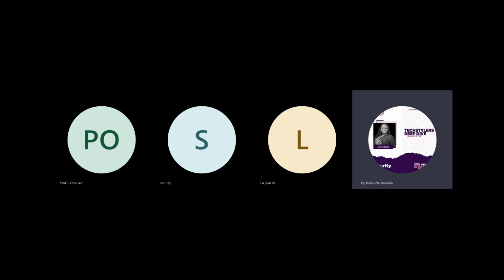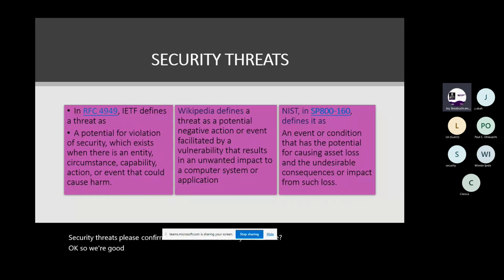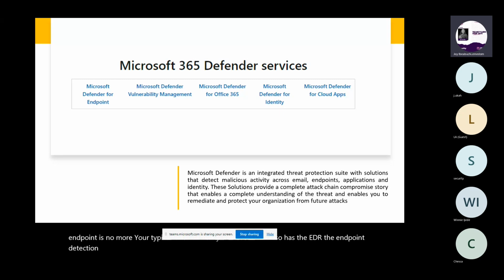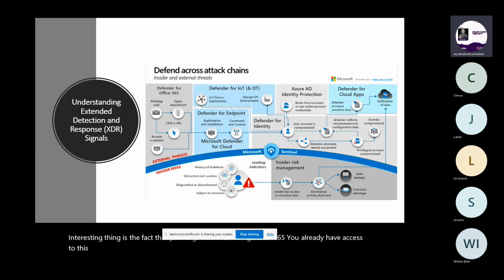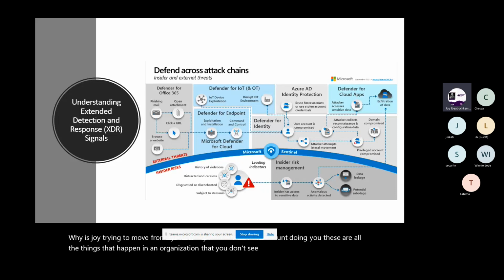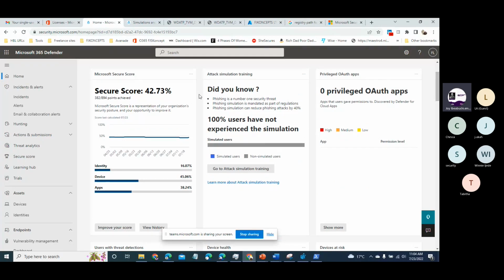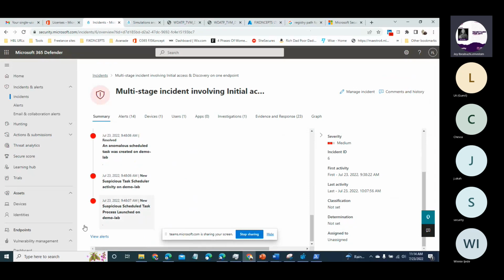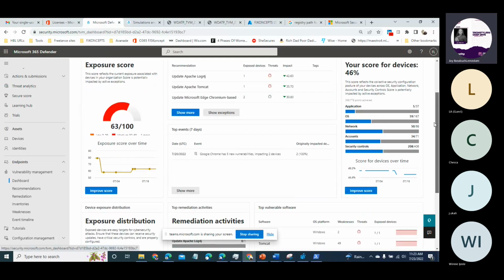Security Cohort 3 - Intermediate Class 1 23072022